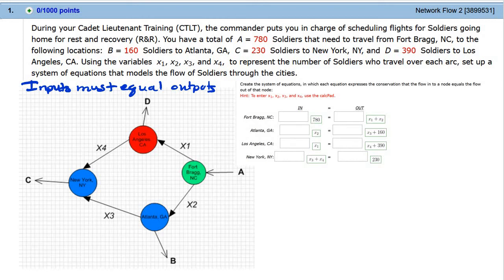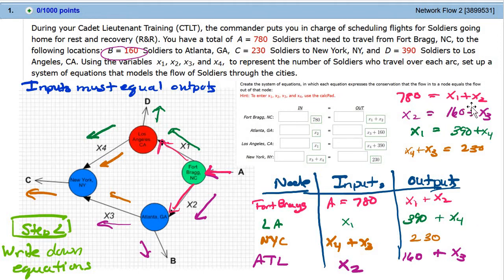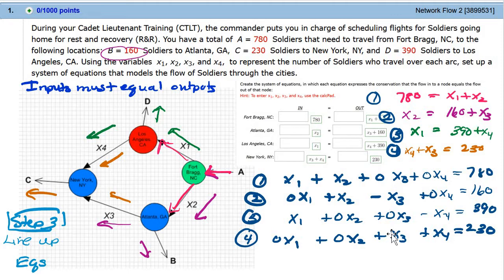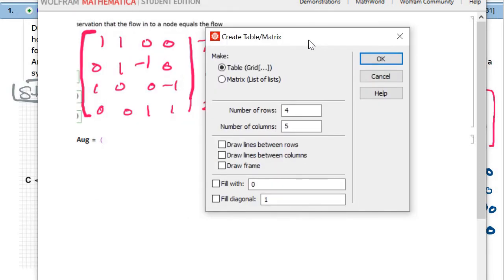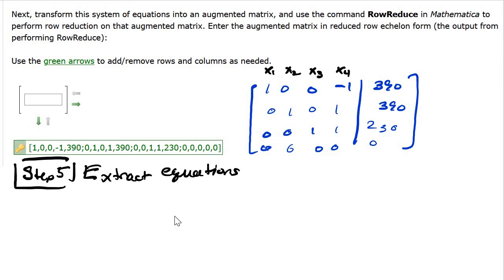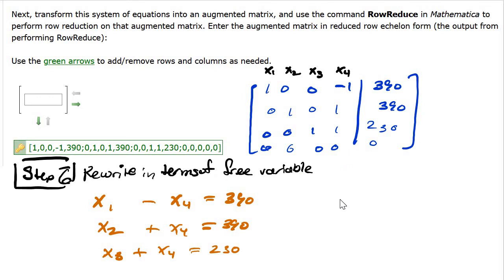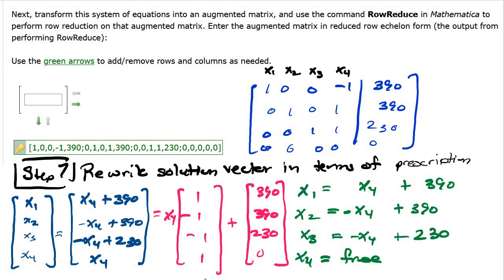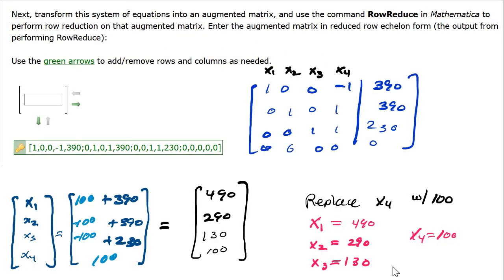WebAssign Lesson 26 Networks